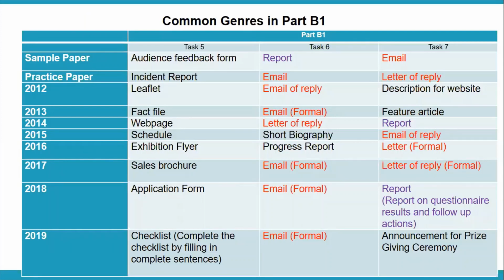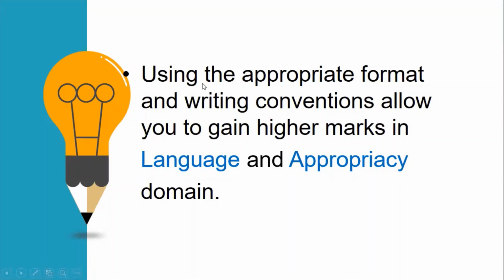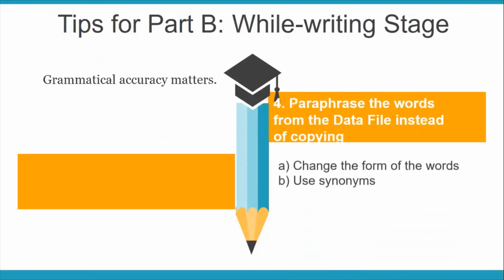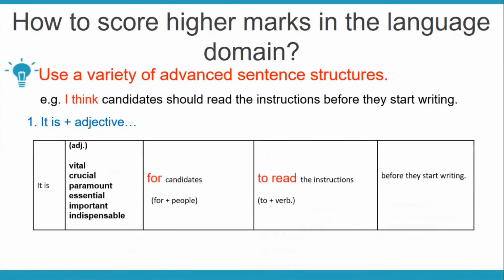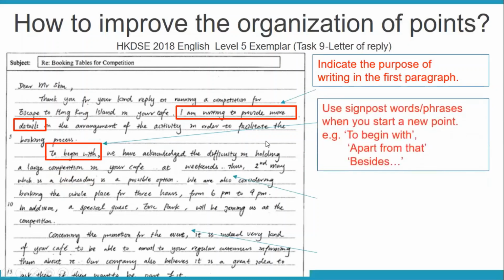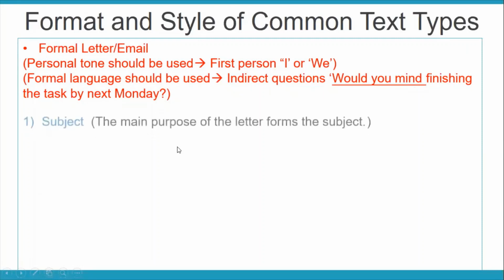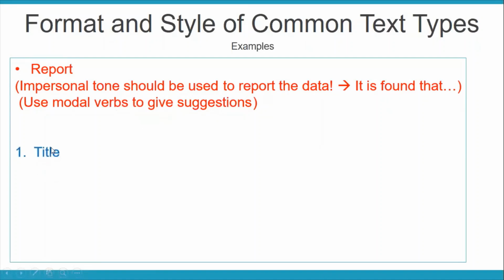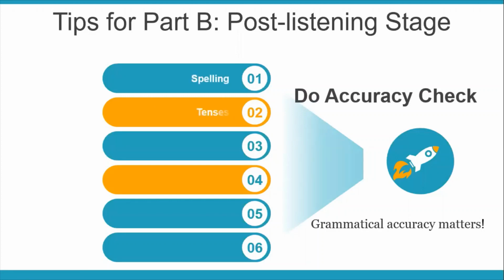Exam Tips for Acing HKDSE English Language Paper 3 Part B (2/2)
Ms Christine Ng, Co-head of English Department of S.K.H. Lui Ming Choi Secondary School, gives practical tips on HKDSE English Language Paper3 Exam

Oxford 全力為HKDSE考生加油